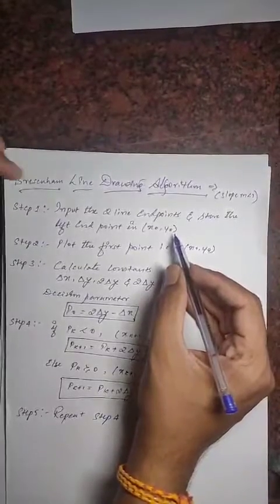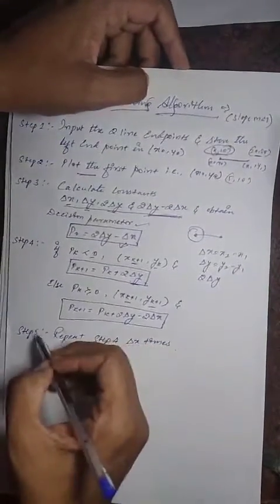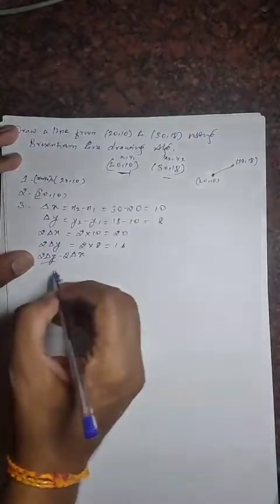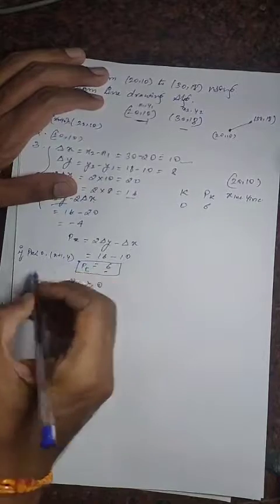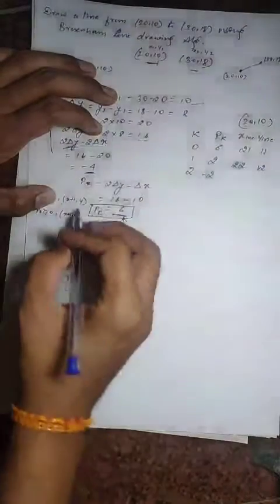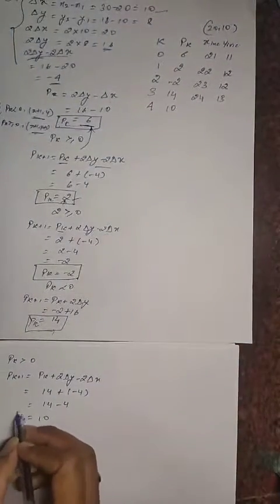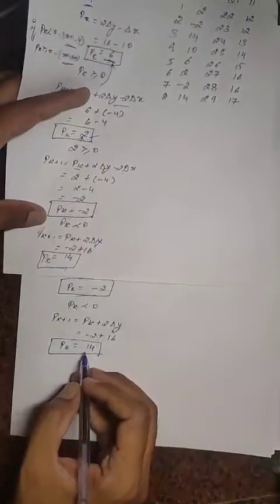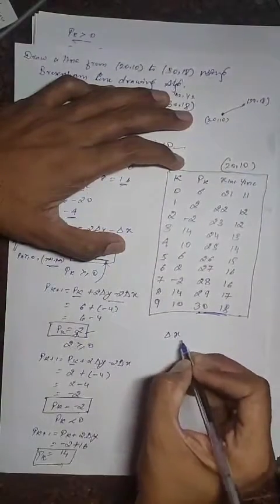Bresenham Line Drawing Algorithm with Example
Line Drawing